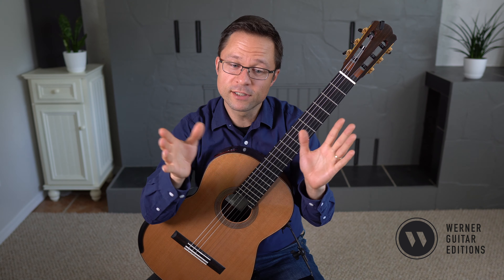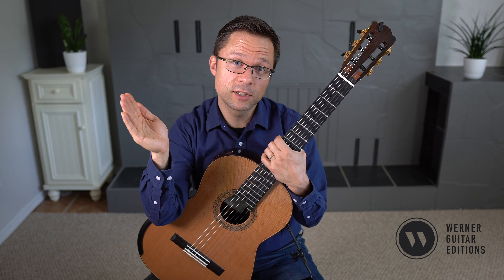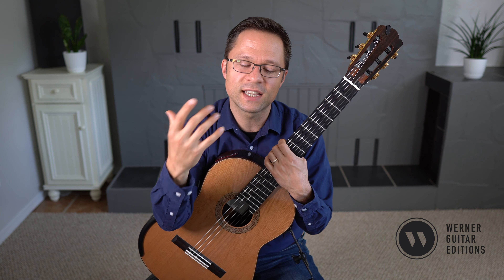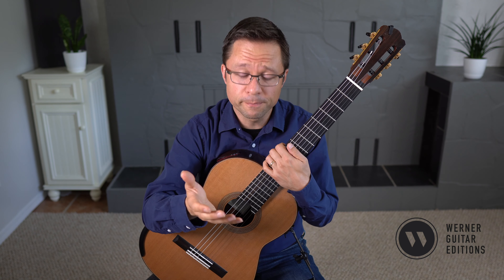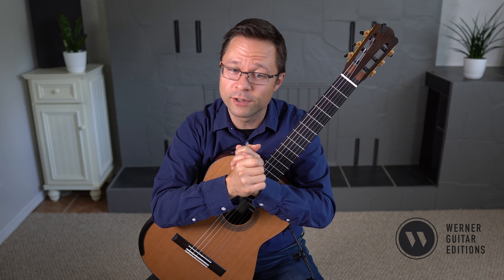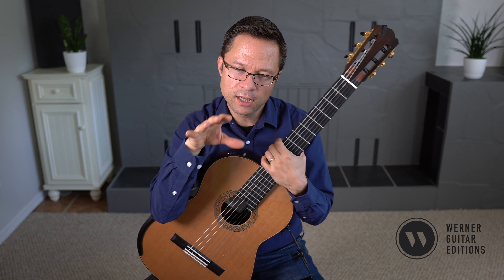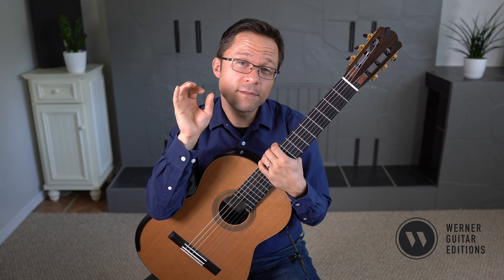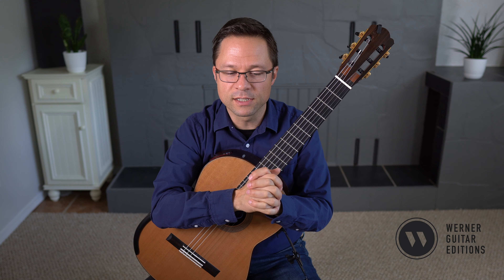Introduction to Fernando Sor's 25 Progressive Studies, Op.60 for Classical Guitar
Introduction to Fernando Sor's 25 Progressive Studies, Op.60

25 Progressive Studies, Op.60 by Fernando Sor (1778–1839) - Original Title: Introduction à l'étude de la guitare. Left hand fingering. PDF Sheet Music or Tab for Classical Guitar, or Hardcopies. Early to Late-Intermediate (Grades 1-7).

Fernando Sor's Op.60 is one of the most famous of all etude collections in the classical guitar repertoire. Each study covers a different pedagogical concept but the primary goal of the collection as a whole is the ability to play legato across various textures. Furthermore, these studies offer the opportunity to refine one’s performance and realization of Classical era form and the presentation of prominent melodic writing.